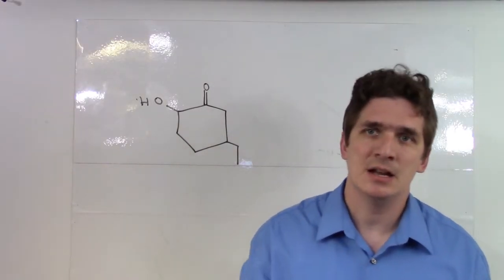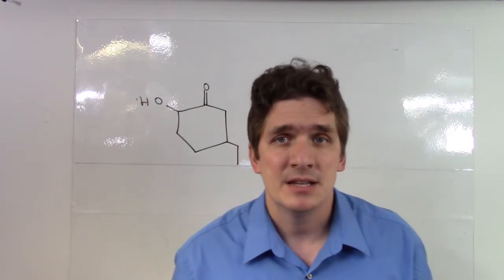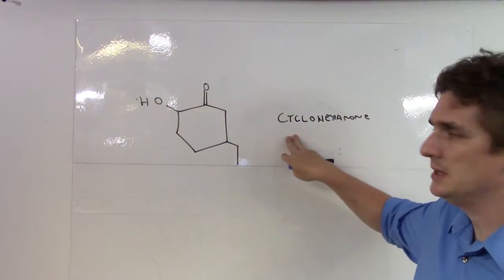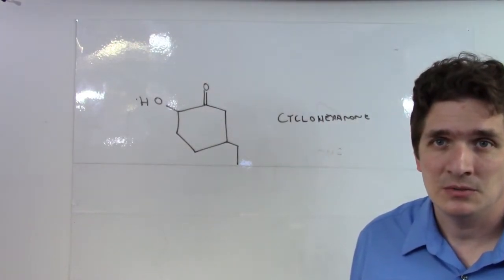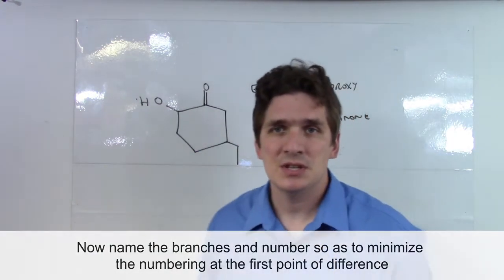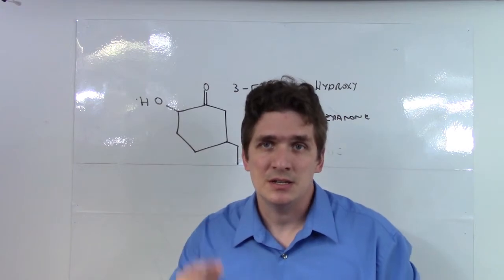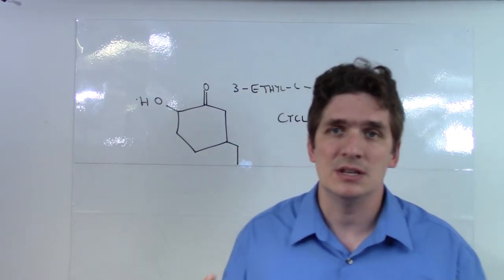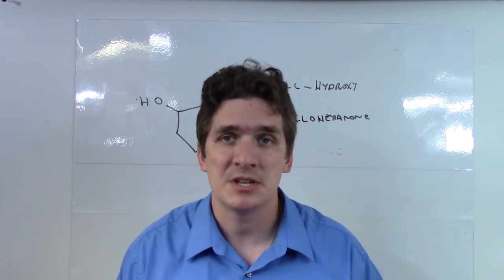Naming Cyclic Ketones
It's even easier than the linear stuff!